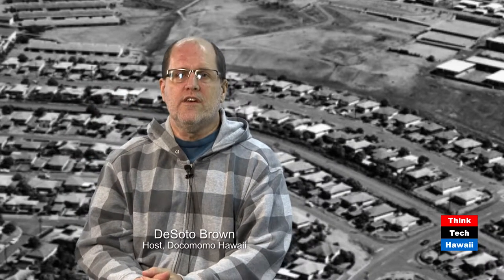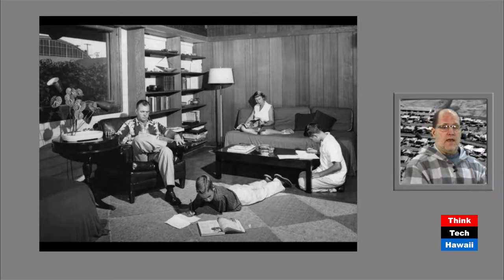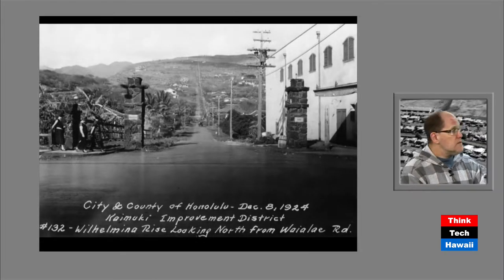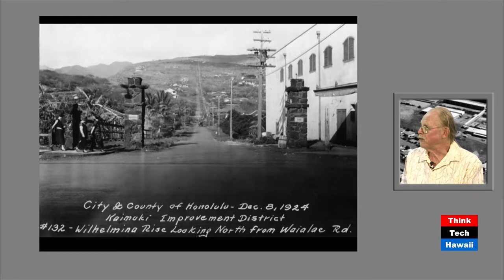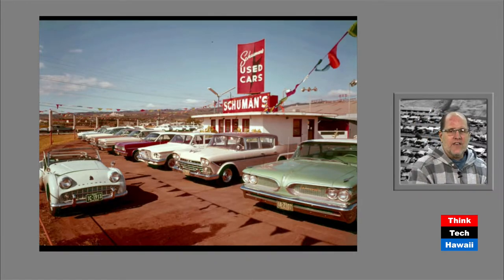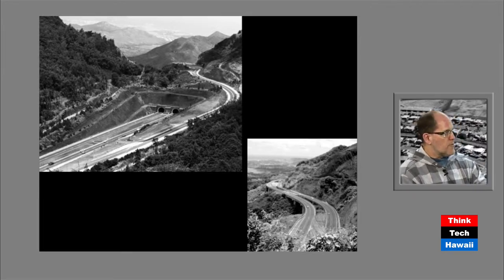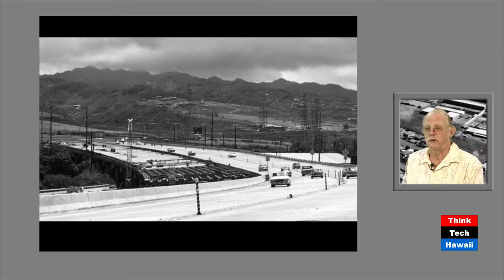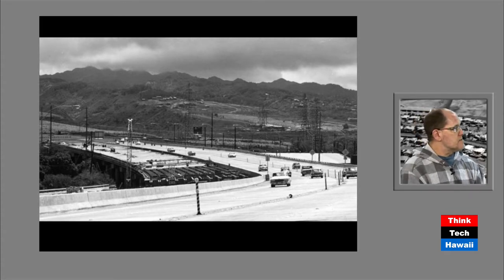The Rise of the Subdivision (Docomomo Hawaii)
Docomomo Hawaii.  Subdivisions grew tremendously on the island of Oahu in the middle of the 20th century. How did this occur, what factors led to this change, and what were the characteristics of this new world of suburbia in and around Honolulu?

The host for this episode is Desoto Brown.  The guest for this episode is Don Hibbard.